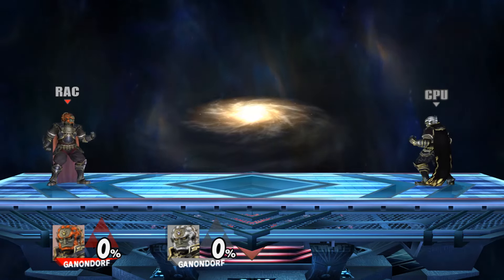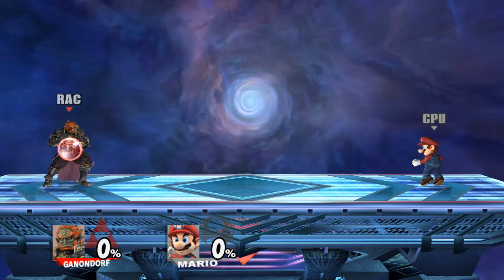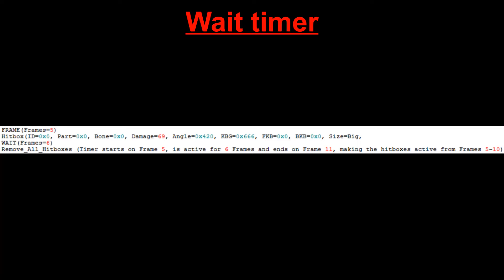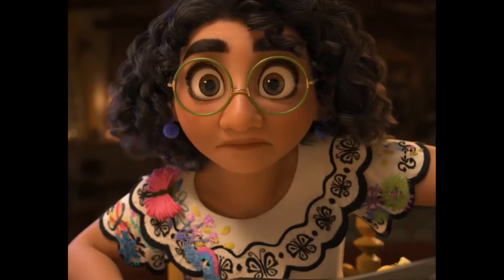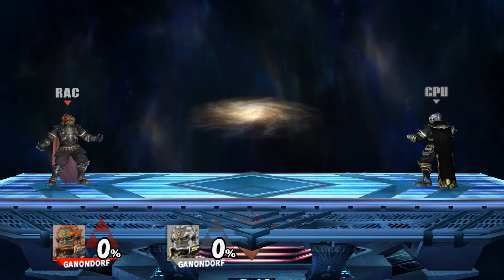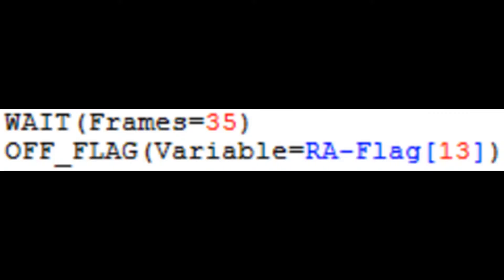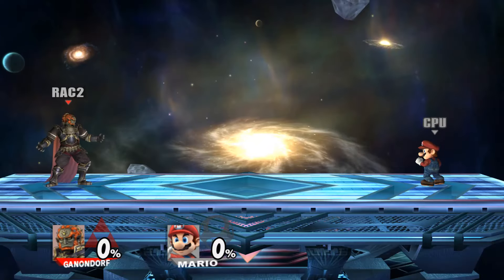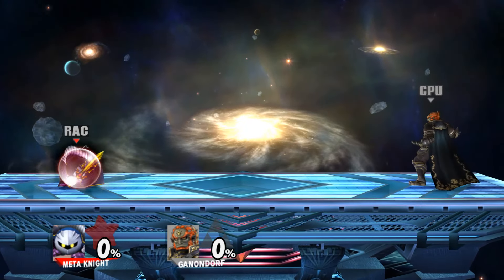Weird Smash Moves: Ganondorf's Forward Aerial (Brawl)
Ganondorf in Brawl is a contender for the absolute worst character in the entire Smash series and while his forward aerial is far from his worst move, the move does have an unusual problem behind the scenes which made the move considerably worse than the developers likely intended.

0:00 Intro
0:53 Overview
3:10 What went wrong?
8:37 How did it happen?
10:42 Fixing Fair
12:41 Conclusion